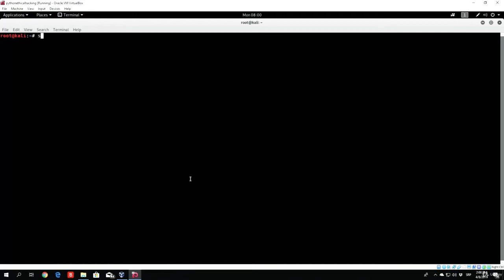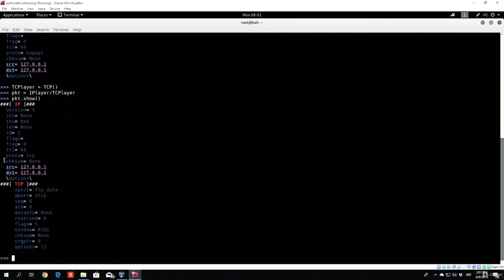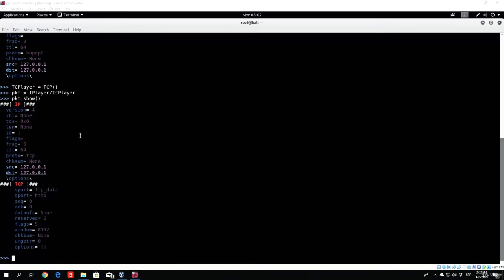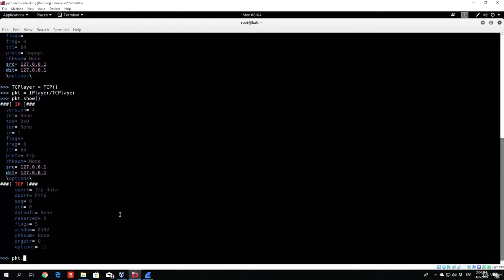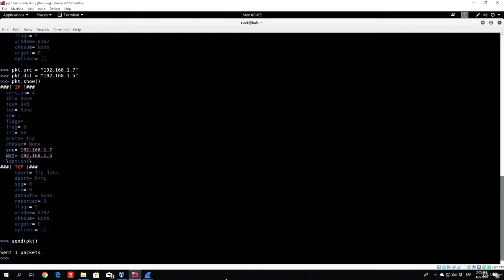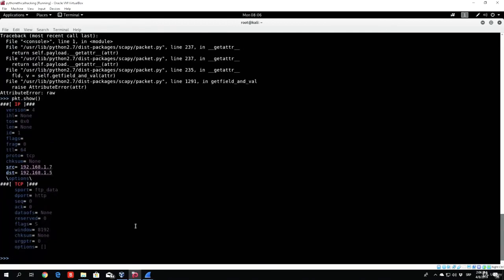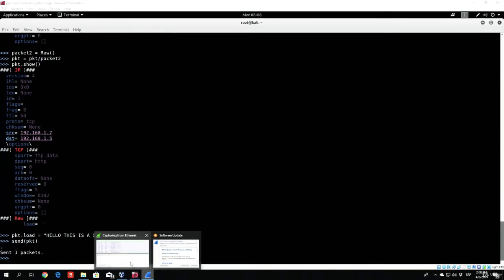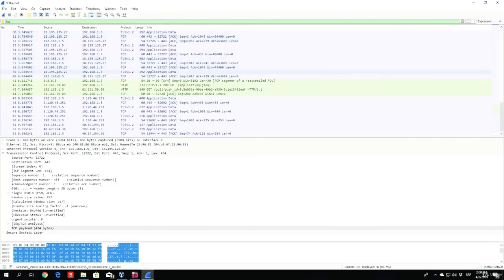L33 (#5) Spoofing our IP address and sending message with TCP payload